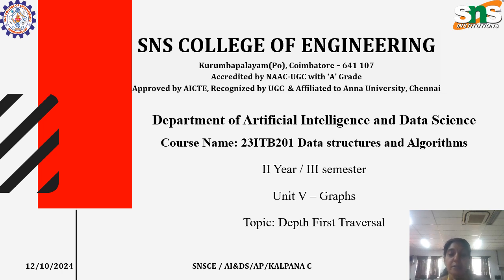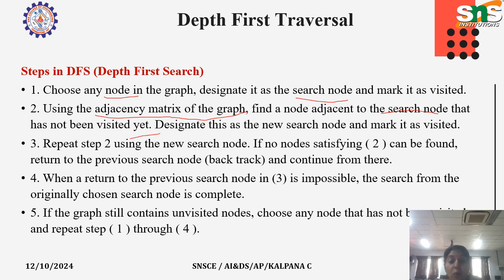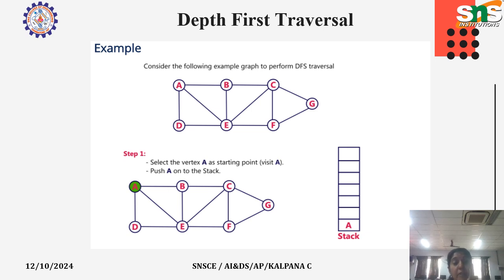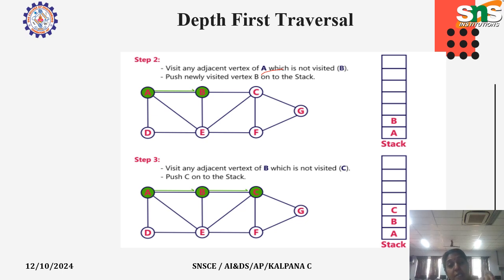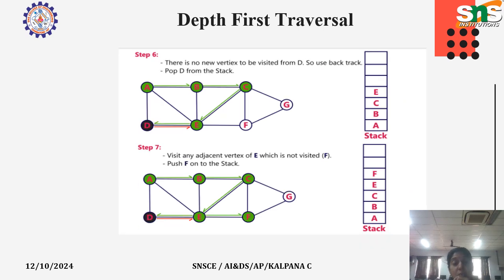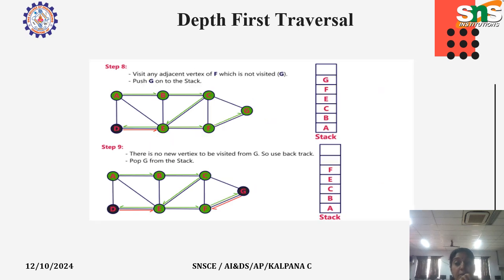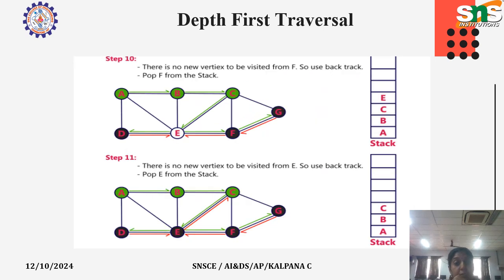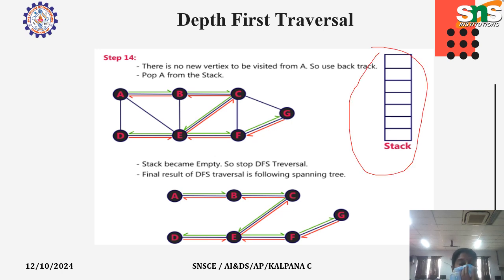BFS- graph traversal | Kalpana C -AP/AI &DS | SNS institutions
BFS explores the graph level by level, starting from a selected node and visiting all its neighboring nodes before moving on to their neighbors, making it suitable for finding the shortest path in an unweighted graph. DFS, on the other hand, explores as far as possible along each branch before backtracking, which can be implemented using recursion or a stack. BFS is typically used in situations where the shortest path is important, while DFS is useful in tasks like topological sorting, cycle detection, and solving puzzles. Both traversals can be performed on both directed and undirected graphs, and they are fundamental techniques in algorithms involving graph data structures.